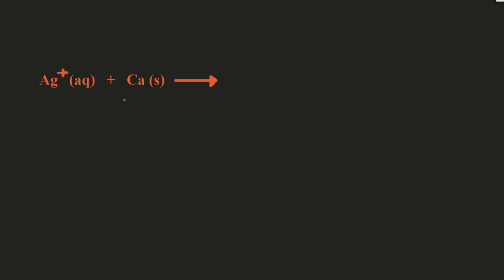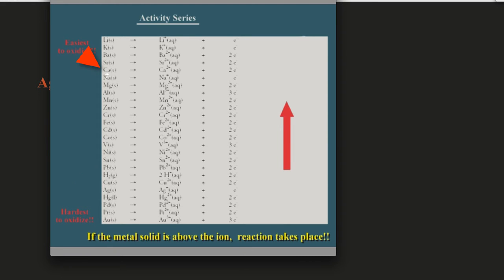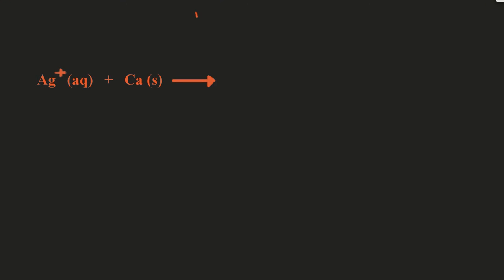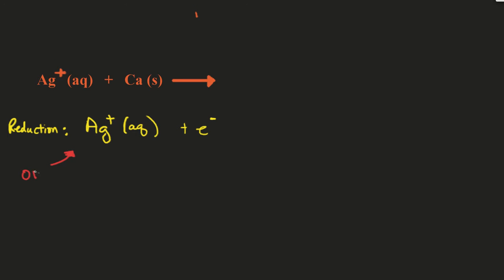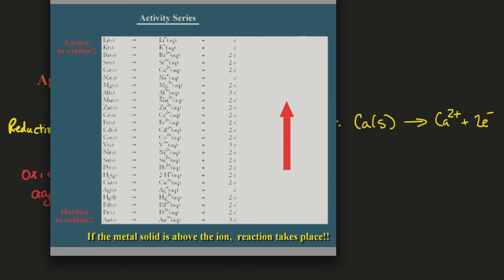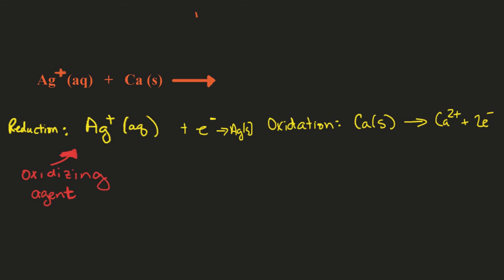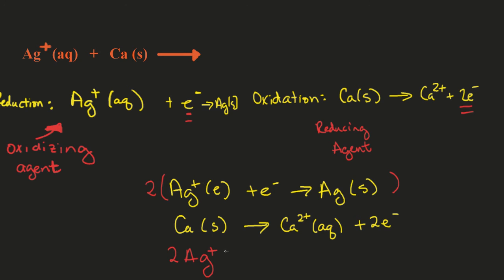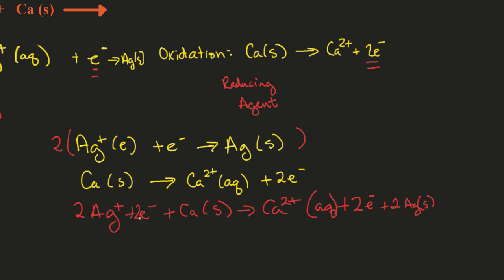[Chemistry][Chem I]-Redox Reactions-Intermediate Example